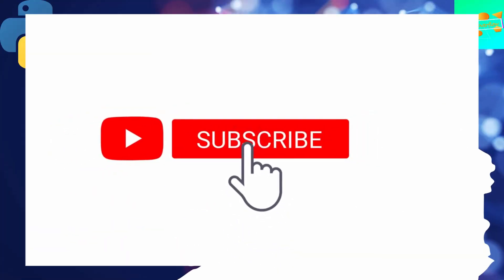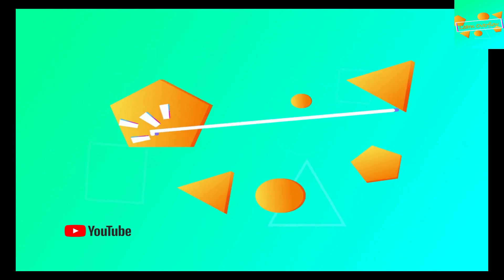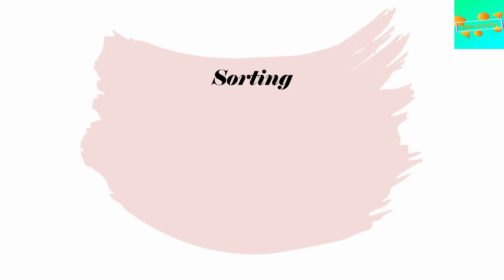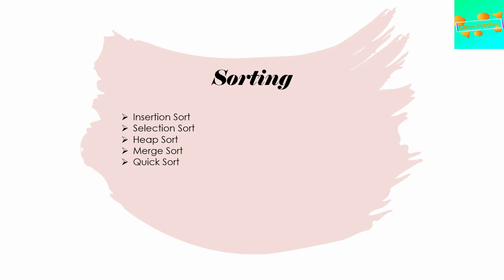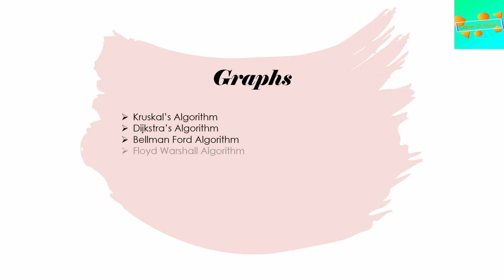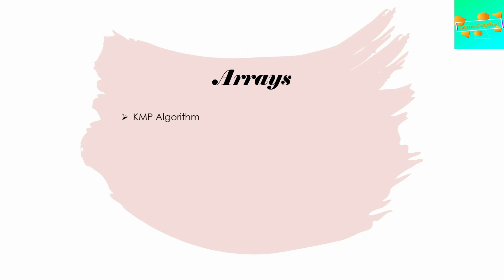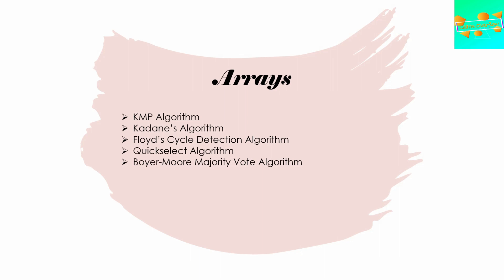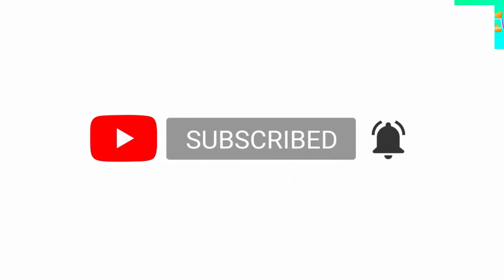Top 25 Algorithm Every Programmer Should learn in 2021 | Student and Professional | Learn Overflow